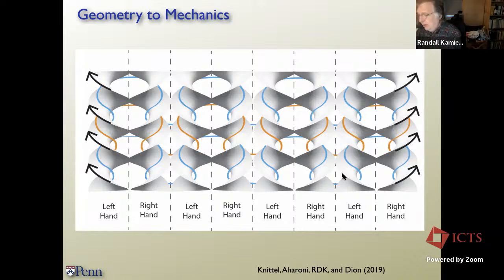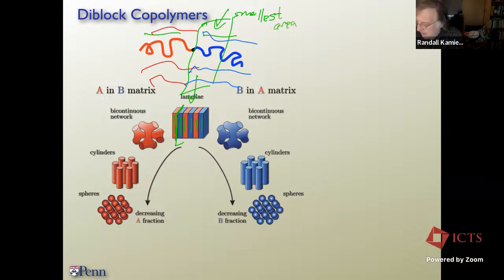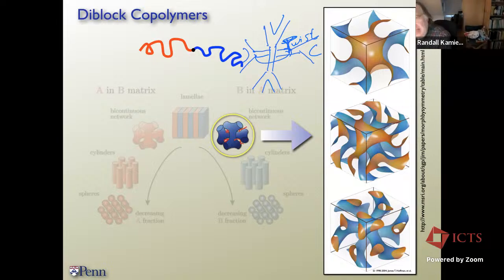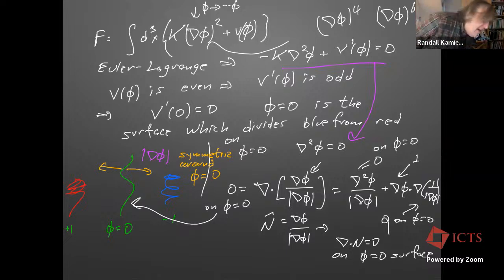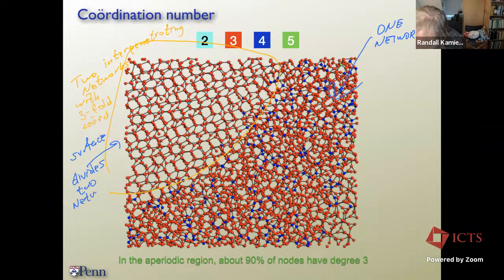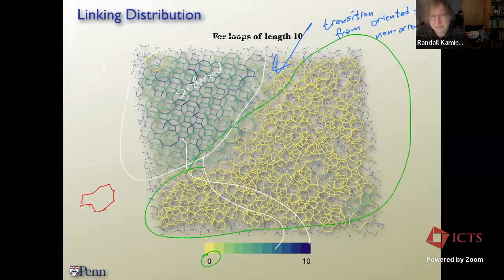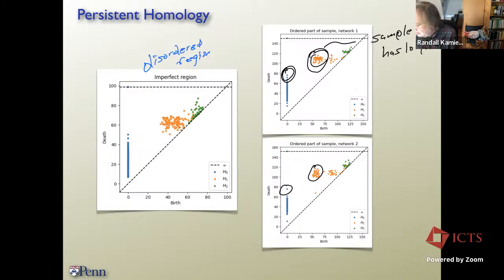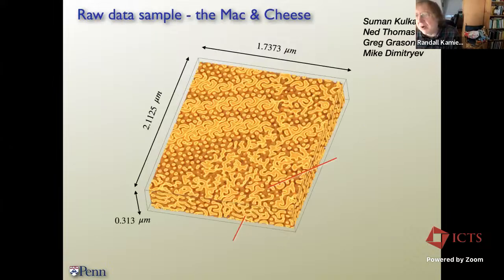Minimal Surfaces in Diblock Copolymers and Geometric Scaffolds ...(Lecture 2) by Randall Kamien